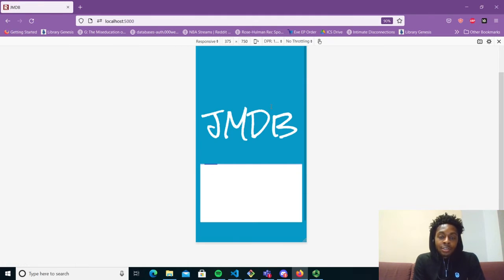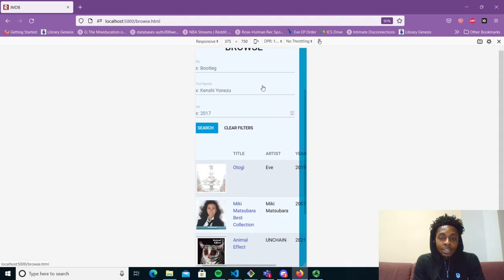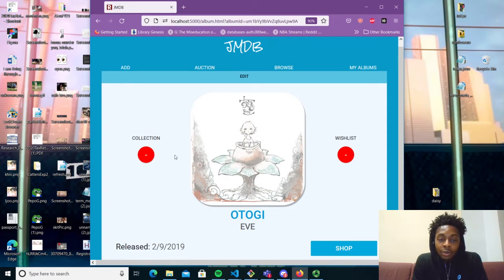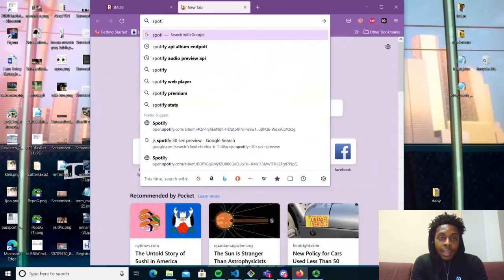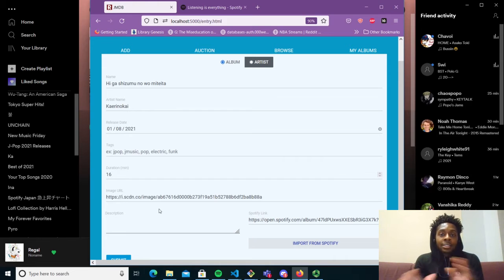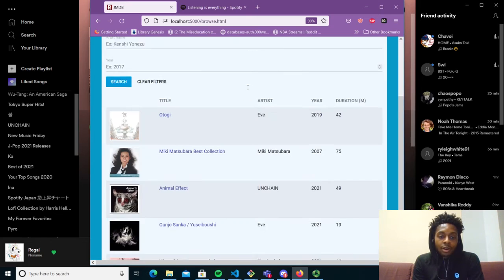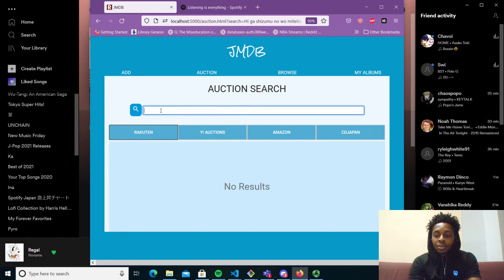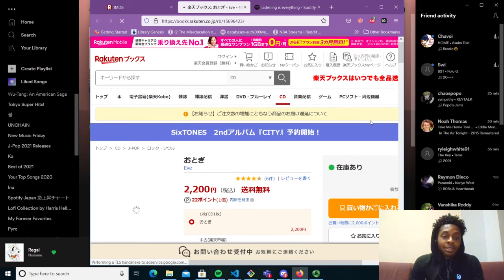JMDB - CSSE280 Project Update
It be...what the title SAY IT BE (mhm mhm)